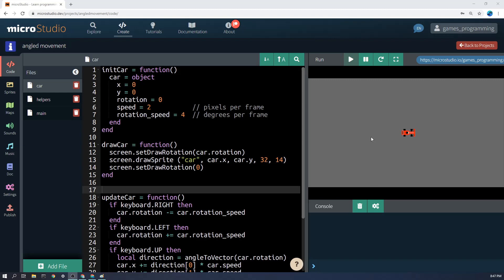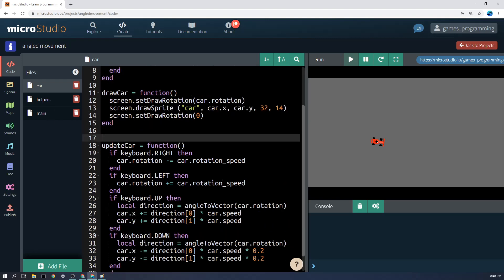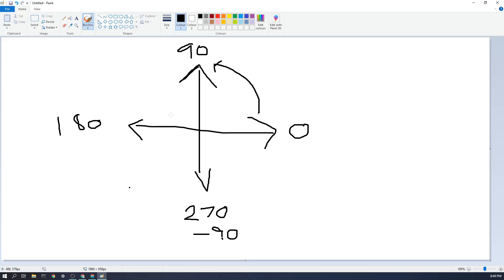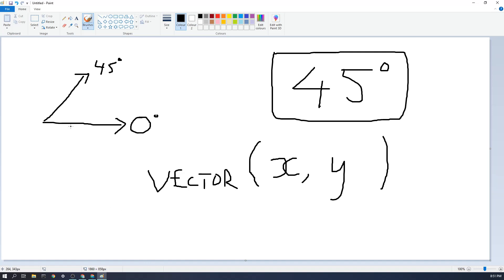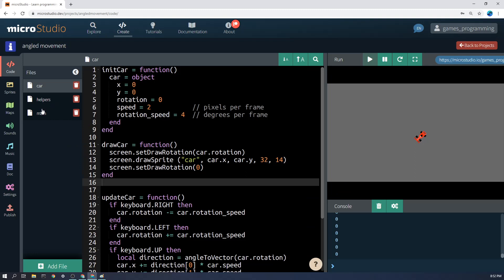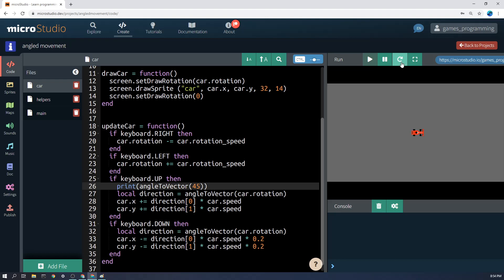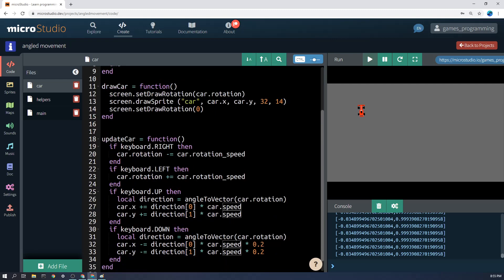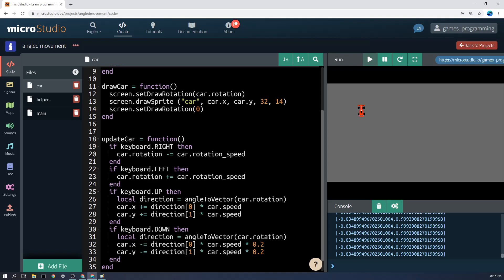Angled Movement | MicroStudio Game Elements